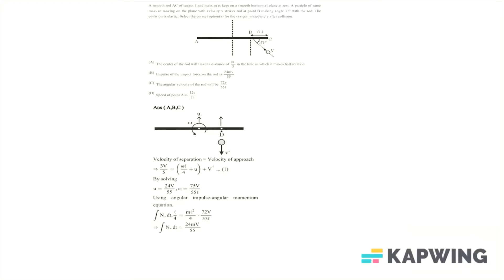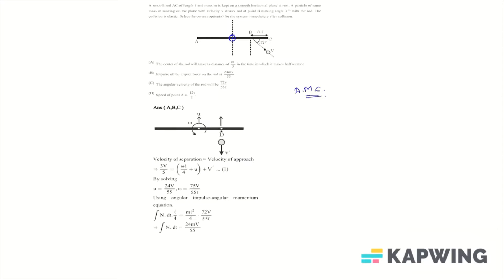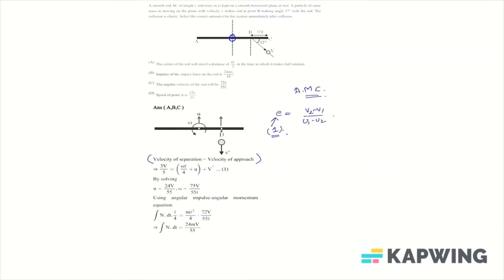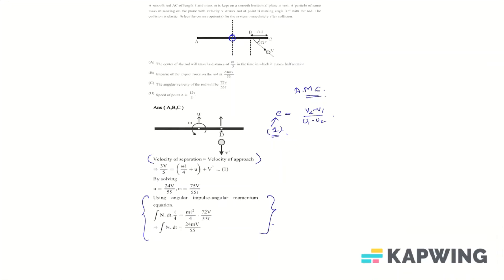A smooth rod AC of length ℓ and mass m is kept on a smooth horizontal plane at rest. A particle of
A smooth rod AC of length ℓ and mass m is kept on a smooth horizontal plane at rest. A particle of same mass m moving on the plane with velocity v strikes rod at point B making angle 37° with the rod. The collision is elastic. Select the correct option(s) for the system immediately after collision.

CORRECT ANSWER :- [ A,B,C ]

STUDY MORE AND MORE ! STAY MOTIVATED !!!